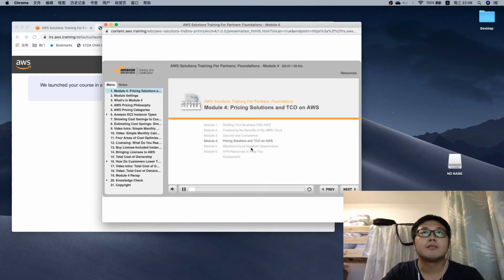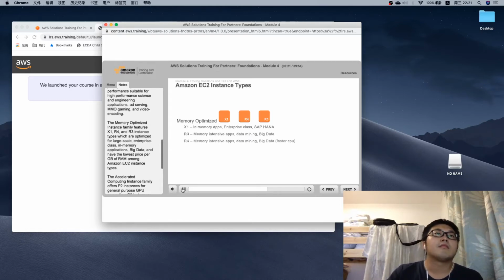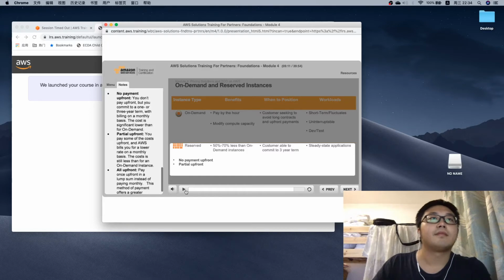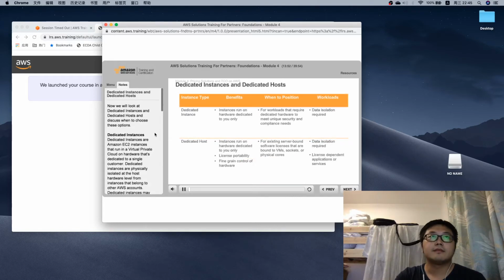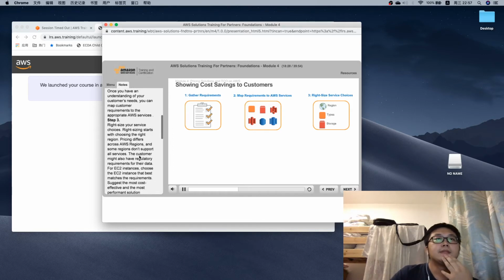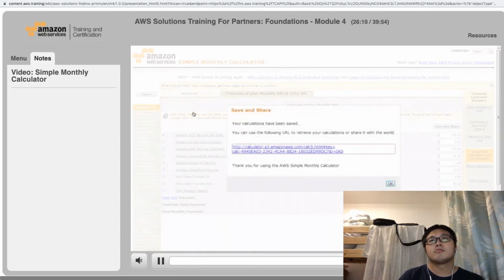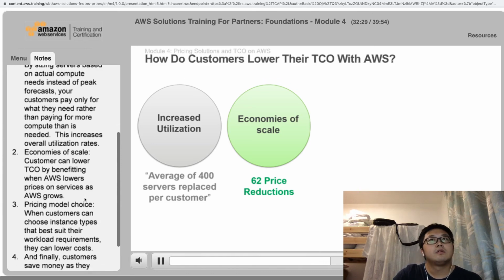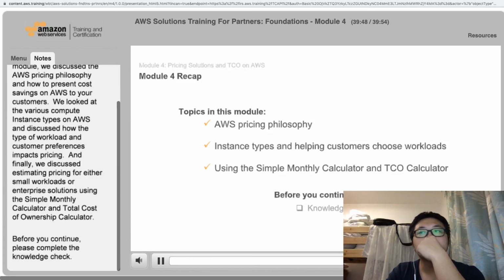AWS Solutions Training For Partners: Foundations - Business Module 4: Pricing Solutions on AWS